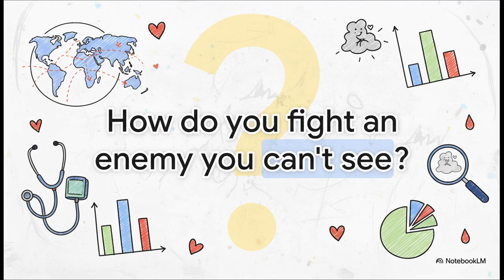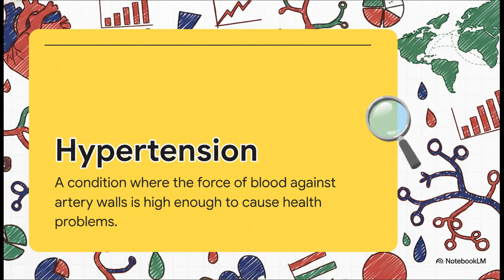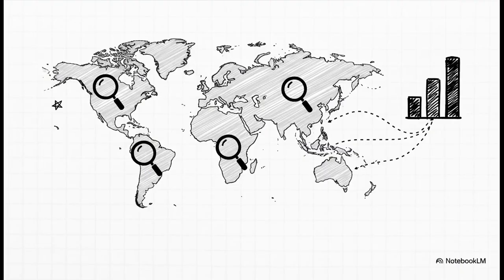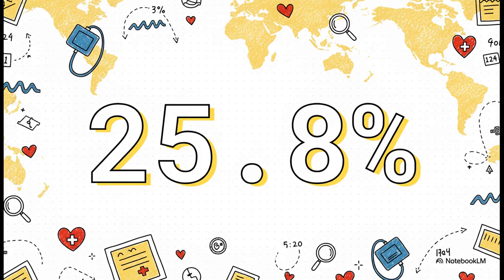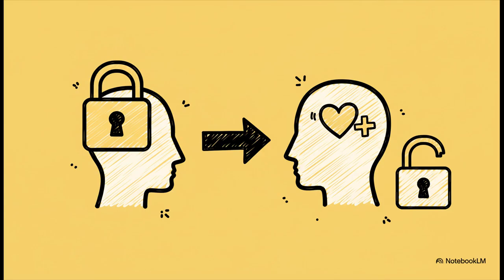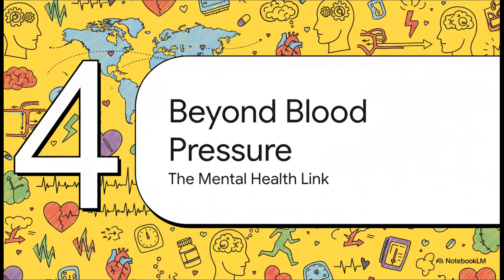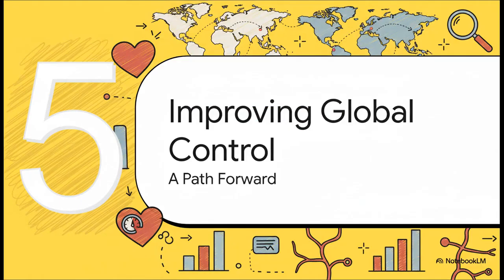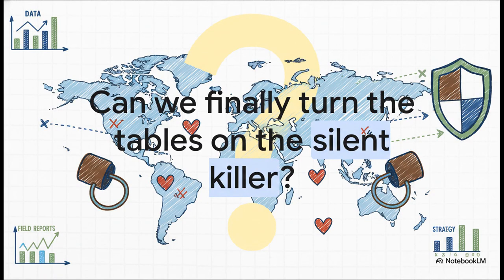4.3.4 FETP Investigating Hypertension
4 Epidemiological Investigation & Analysis

FETP Non-Communicable Disease (NCD)
Field Investigation Guide 2017